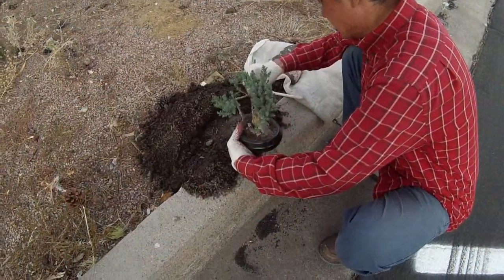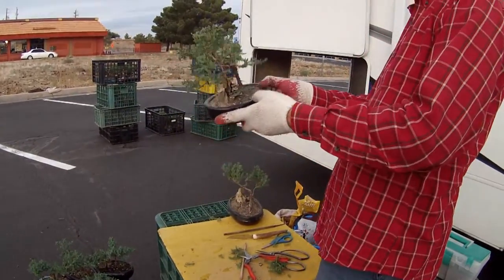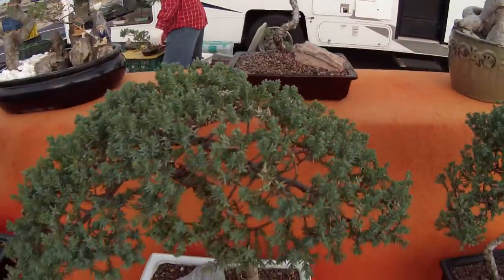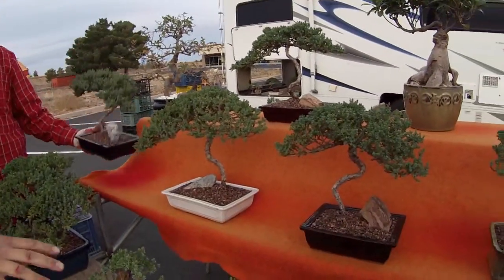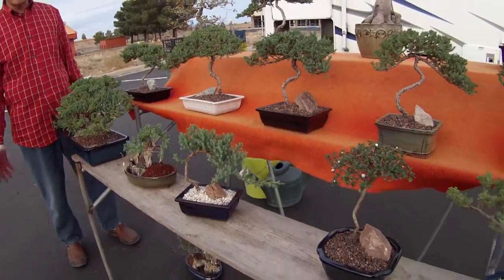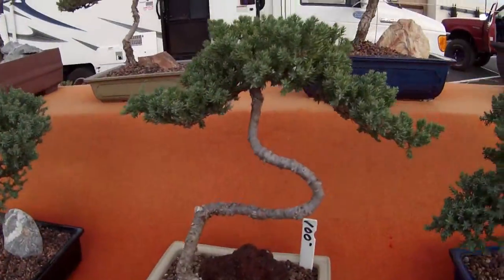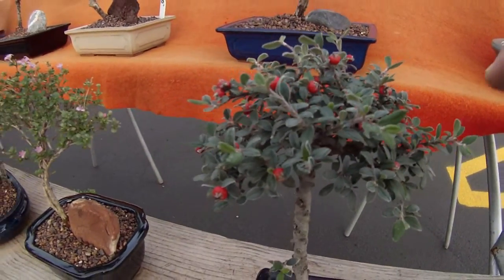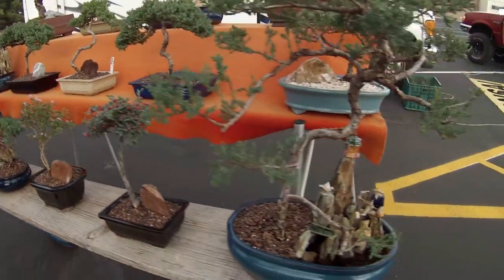BONSAI TREES FOR SALE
Very nice Bonsai Trees for Sale seen here.  The Japanese gentleman really knows his trade well.  He's from Washington state and is selling Bonsai Trees throughout the northwest and southwest United States.  If you're thinking of buying a Bonsai Tree, keep an eye out for this guy.

This is high definition [HD] video footage for Youtube.

Peace,